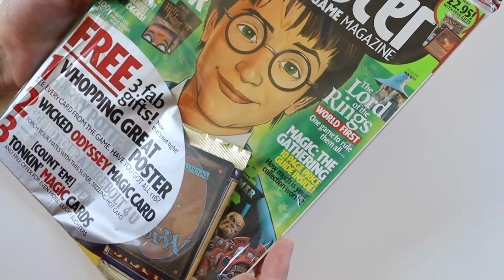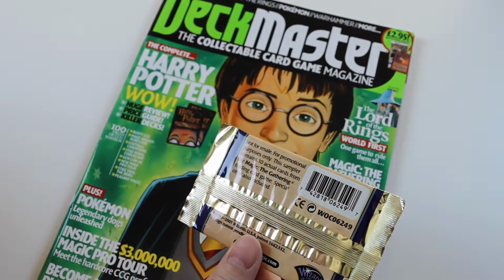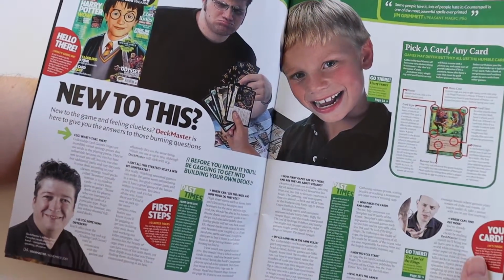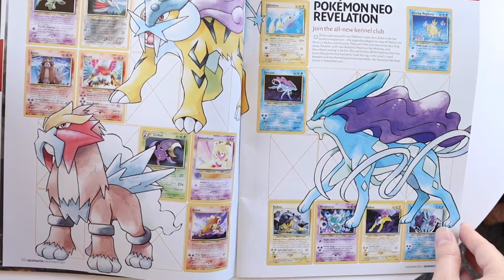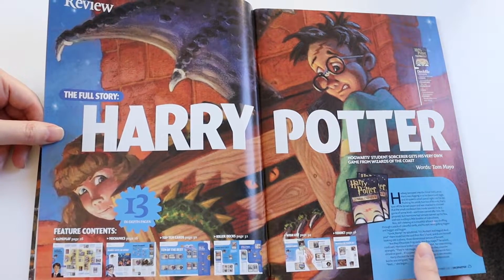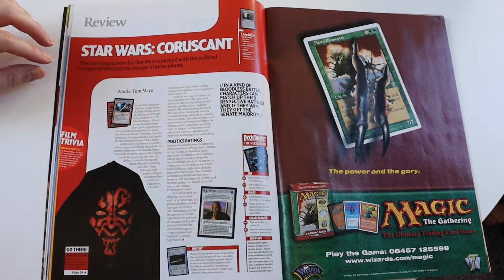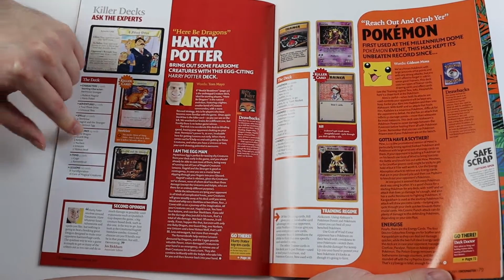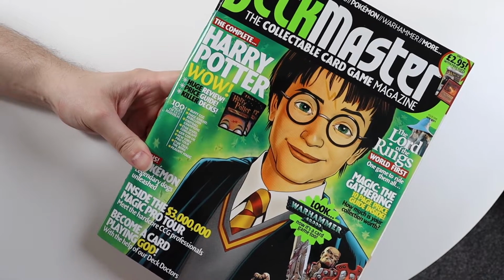What's Inside? - DECKMASTER: The Collectable Card Game Magazine #1 (November 2001) Unboxing + Review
DeckMaster Magazine Issue #1 (November 2001)

Includes:
- Magic The Gathering 7th Edition Sampler Booster Pack
- Magic The gAthering "Fireball" Card
- Harry Potter TCG Poster

What else is inside this vintage card game magazine from the 2000's?...